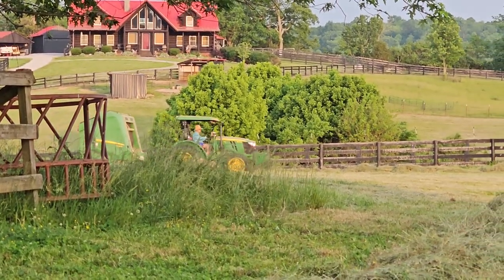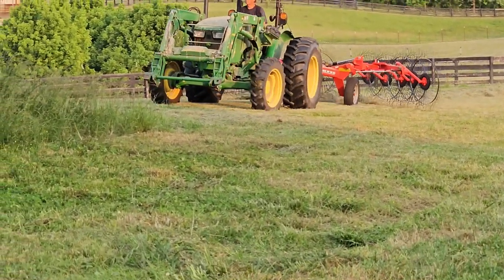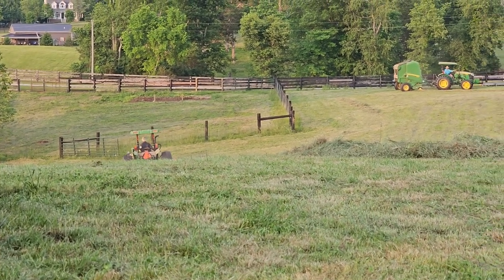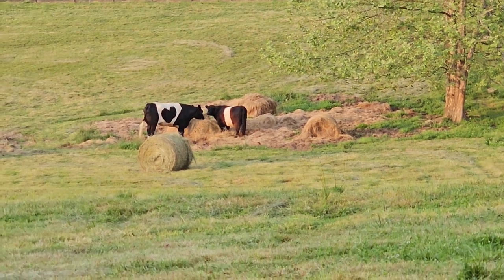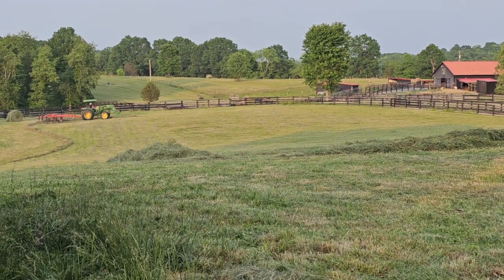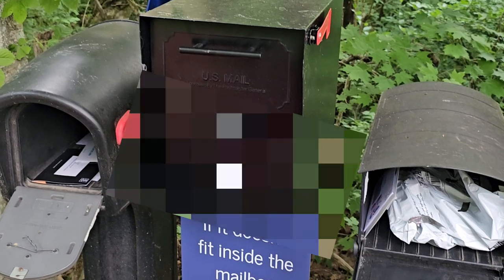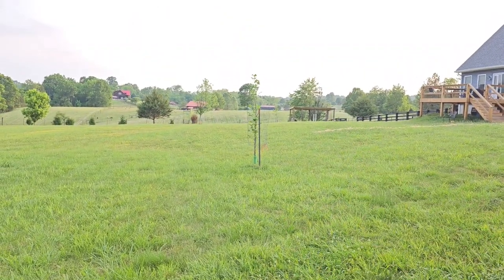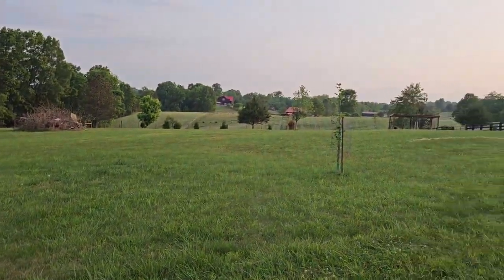Kuhn Speed Rake SR110 Making Short Work of Hay Season!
With a working width of 21 feet, the Kuhn Speed Rake shaves a lot of time off hay operations. Let's check out how well it works.